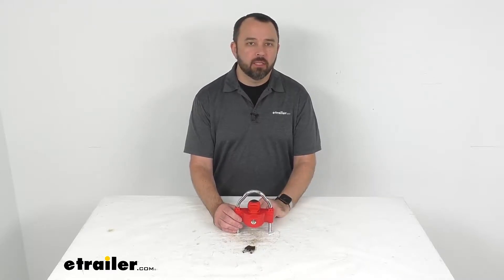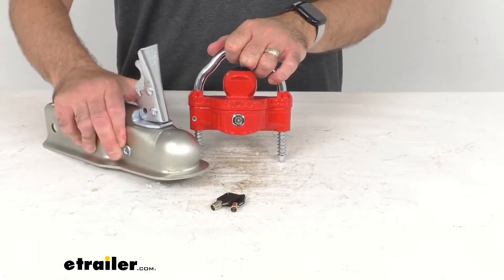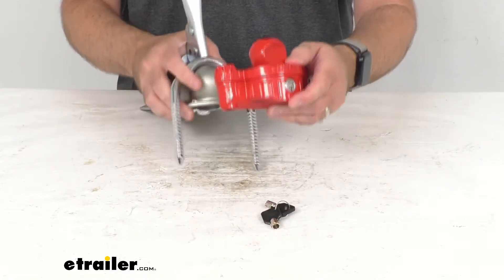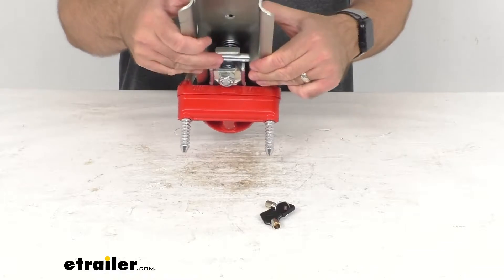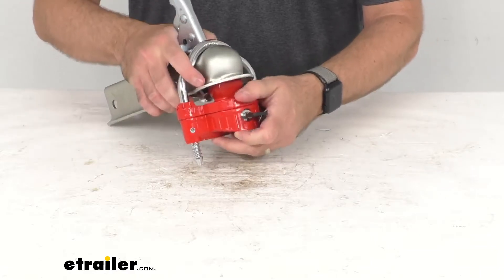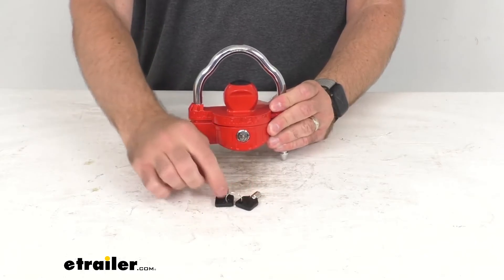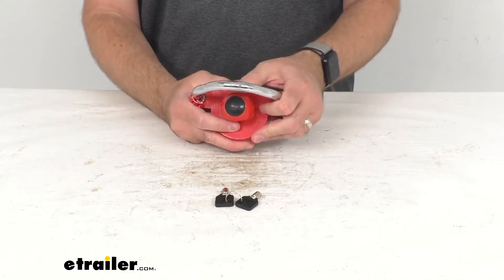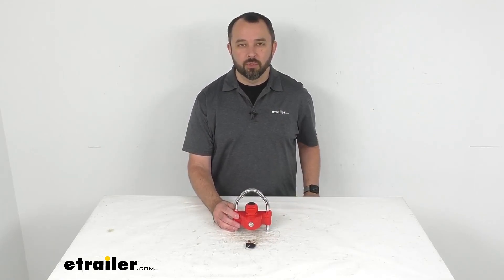Review of Trimax Locks Trailer Coupler Locks - Dual Purpose Coupler Lock And U Lock - TMX77FR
Click for more info and reviews of this Trimax Locks Trailer Tongue Lock:

Hi, everybody, Andy here with etrailer.com, and today we're gonna take a look at this TRIMAX dual-purpose coupler lock and U-lock. With this universal coupler lock, you're gonna be able to keep your unattended trailer safe from theft. This universal coupler lock is going to fit 1 7/8-inch, two-inch, and 2 5/16-inch ball couplers. I do happen to have a coupler here that fits two-inch balls. I just wanted to show you how easy this is to use. I'm gonna use one of the two included keys that comes with this.

And go ahead and unlock this. I'm gonna pull this shackle out, and then just put this around the coupler. Now, I will go ahead and remove the key here 'cause you do not need the key in the lock to lock this. So I'm gonna go ahead and just go ahead and start pushing the shackle down through the lock. And you can hear that dual-ratchet locking system in action.

Gonna make this as tight as I can, and it looks like we are good to go. So this is gonna provide 360 degrees of protection for your unattended trailer. I mentioned that dual-ratchet locking system. It is theft resistant. And this hardened steel construction with this red finish is corrosion resistant.

So this can also be used with cables and chains for added security. So I'm just gonna go ahead and unlock this, comes off very easily. Then again, I'm just gonna turn my key here and push the shackle back into place, and you can hear that dual-ratchet system again. This features a narrow body with a 1/2-inch hardened steel shackle. And as I mentioned, this does include two rugged tubular keys.

And let me pull out my ruler here and just give you the measurement. In between that shackle, we are sitting right at four inches across to the U-shape locking pin. And this is very rugged, feels very heavy duty. And I think this finish is going to hold up rather well. It doesn't easily flake off. So it's gonna continue to provide that corrosion resistance for a while. This does have a limited lifetime warranty. And if this matches the specifications that you're looking for, I think this is gonna be a great option for you to consider. Well, that's gonna conclude our look today. I do hope that it was helpful for you. Again, my name is Andy. Thank you for joining me..